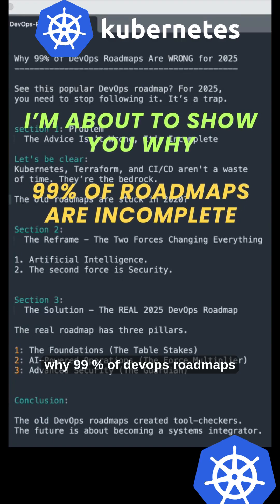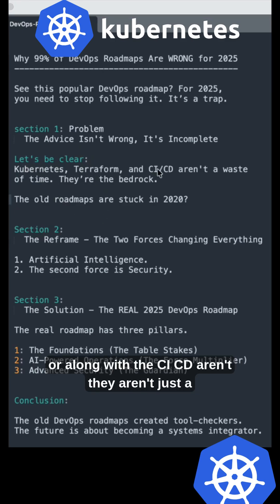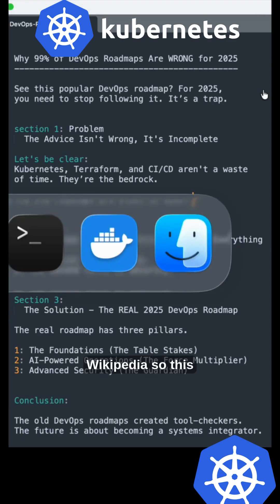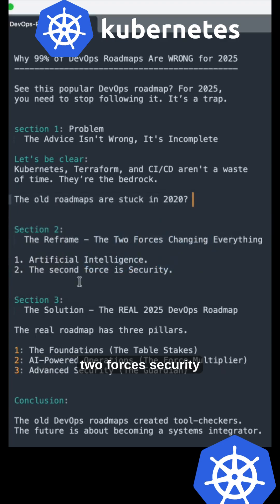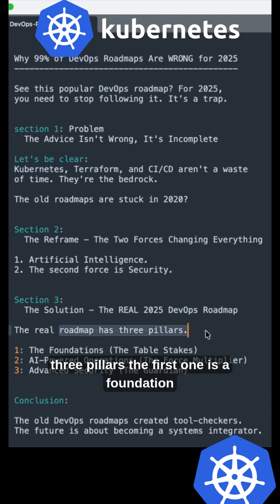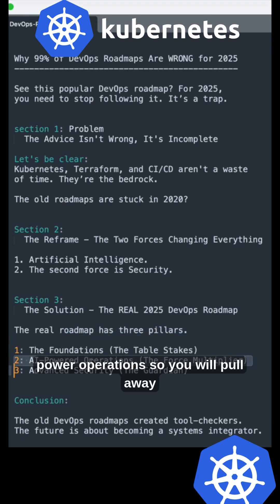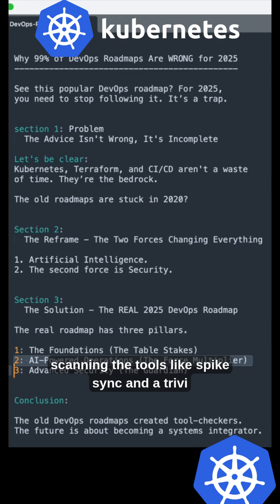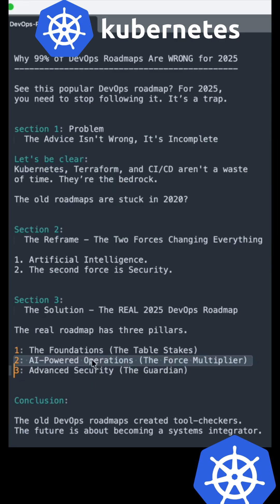DevOps Roadmap with Resources - Roadmap for DevOps Engineer 2025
DevOps roadmap with resources! Learn the complete roadmap for DevOps engineer and avoid common DevOps mistakes in this roadmap for DevOps 2025 guide.

This DevOps engineer roadmap covers:
✅ Complete roadmap for DevOps beginners
✅ DevOps roadmap mistakes to avoid
✅ How to learn DevOps step-by-step
✅ DevOps career path for freshers

Perfect for DevOps for beginners who want to become DevOps engineer fast. Learn what is DevOps and the future of DevOps in 60 seconds!

🔗 DevOps Career Series:
Part 1: DevOps Roadmap with Resources - Roadmap for DevOps Engineer 2025
Part 2: How to Become a DevOps Engineer: No Coding? No Problem!
Part 3: What Are The TOP 3 DevOps Tools You Need To Learn Now

Join 328+ developers starting their DevOps career! 🚀